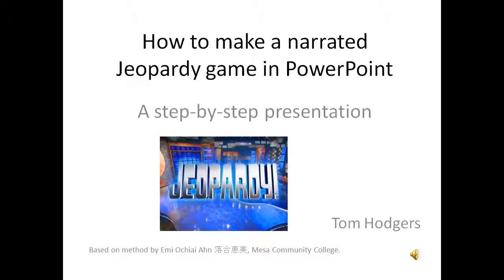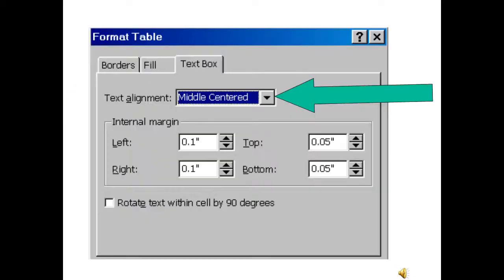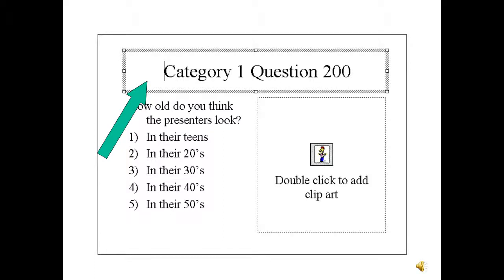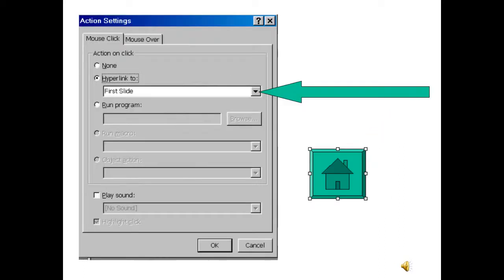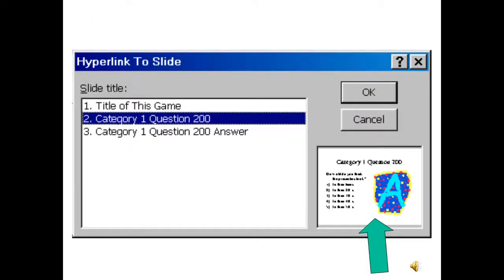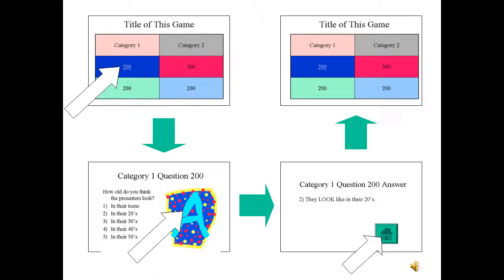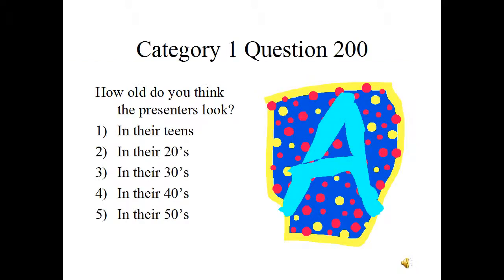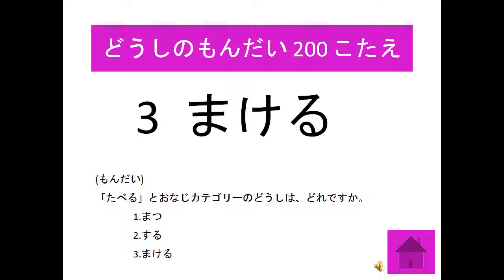Jeopardy in PPT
How to make a narrated Jeopardy game in PPT.